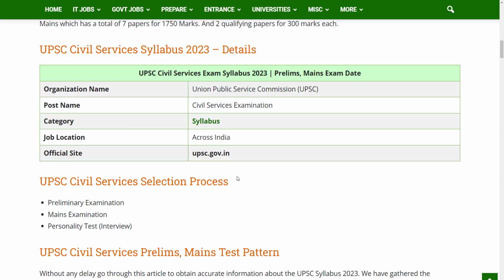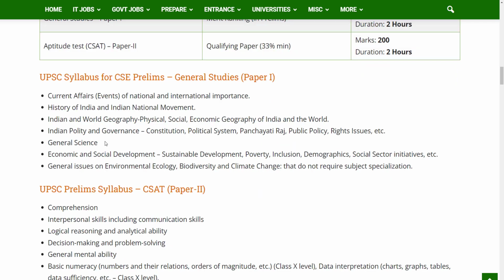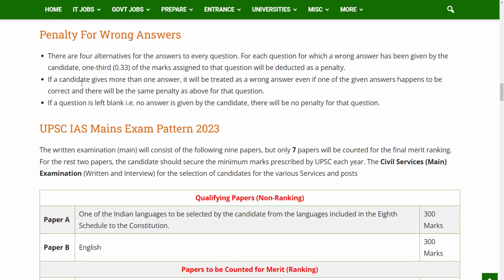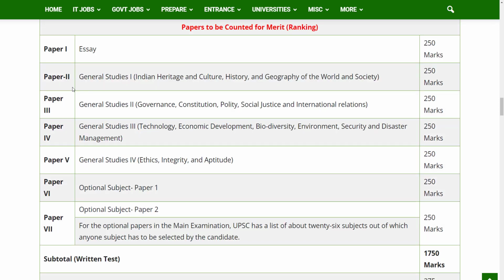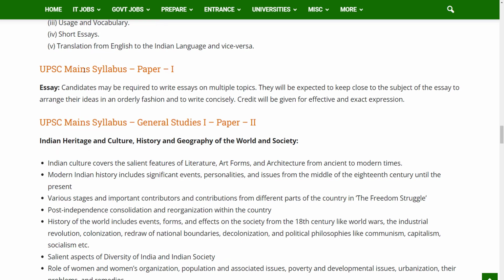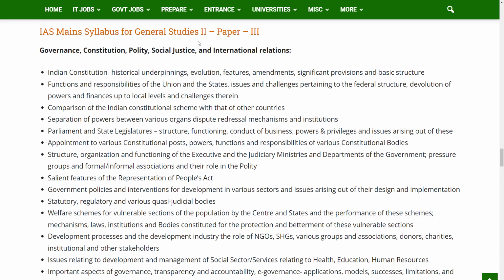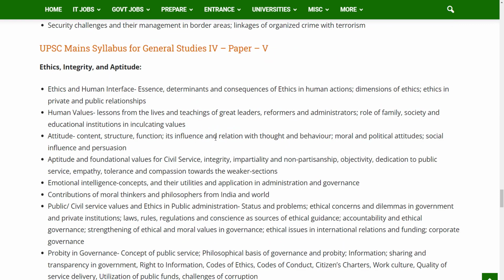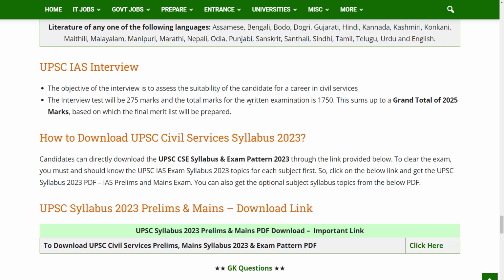UPSC Civil Services Syllabus 2023 | Selection Process, Exam Pattern